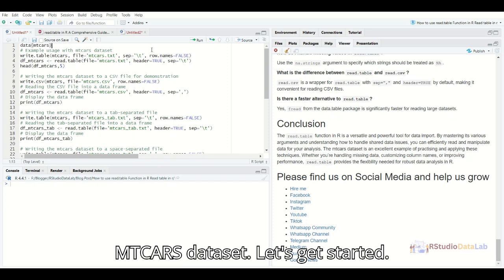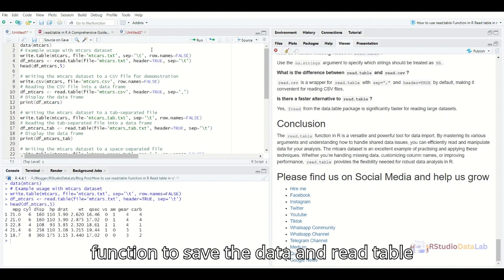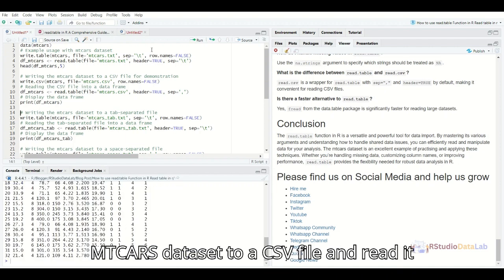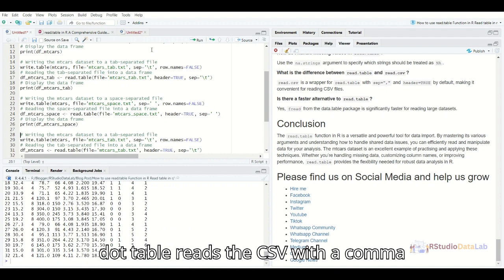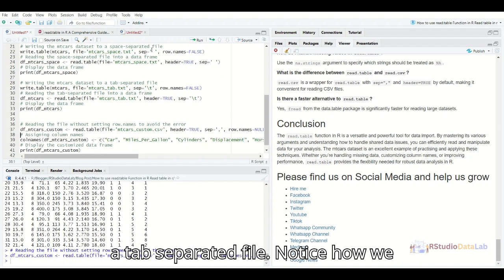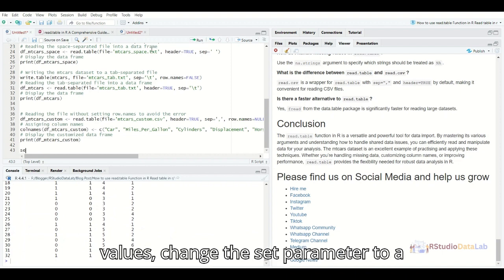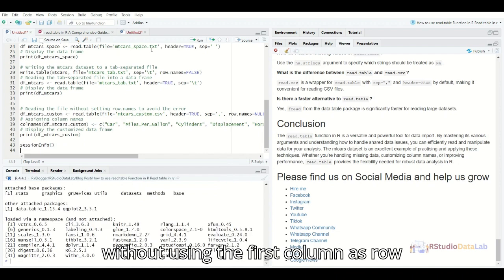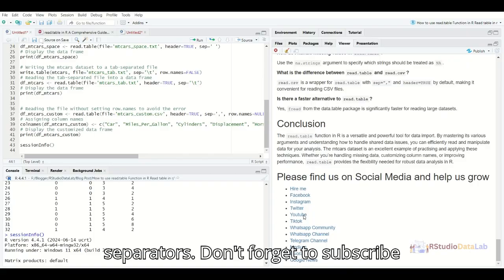How to use read.table Function in R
3 views Premiered 15 minutes ago
Unlock the power of R with our quick tutorial on the read.table function! Learn how to efficiently read and write data using the versatile read.table function with the famous mtcars dataset. Whether you're dealing with CSV, tab-separated, or space-separated files, this video has you covered.